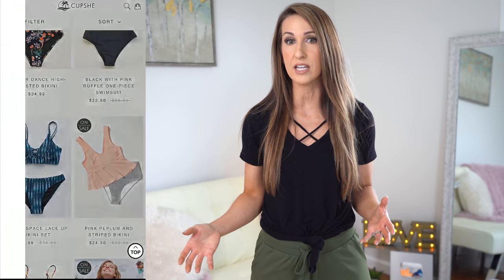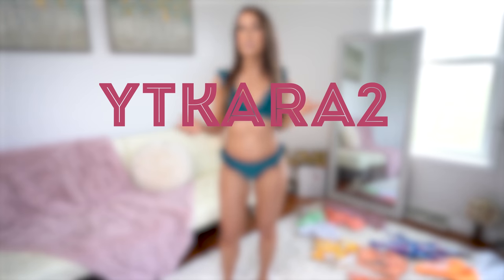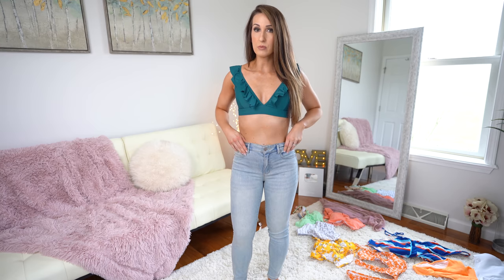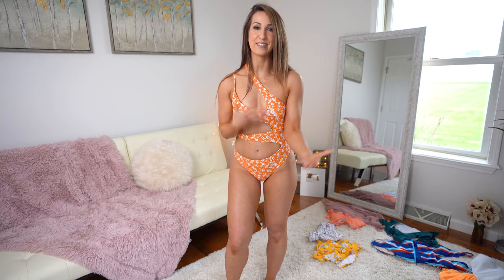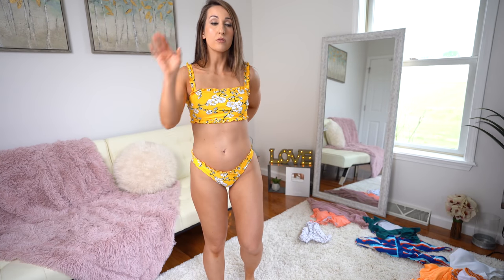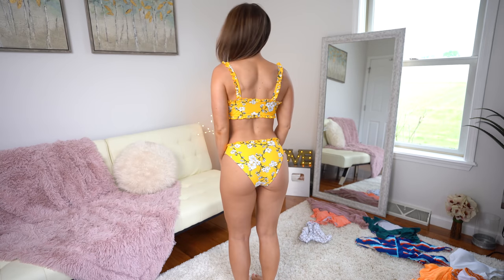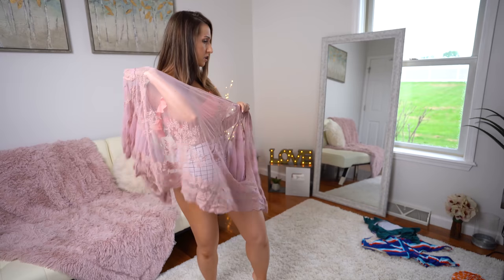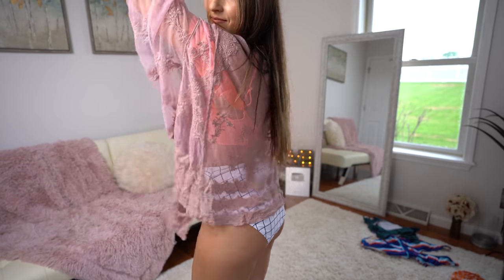Bikini Try On Haul & Review | Cupshe Bikini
In this video I give an honest review of swimsuits and bikinis from Cupshe. Hope this is helpful and you all enjoy this try on haul review！

Products links: (all in size Small)

My measurement: I am 5'2" and 115lbs